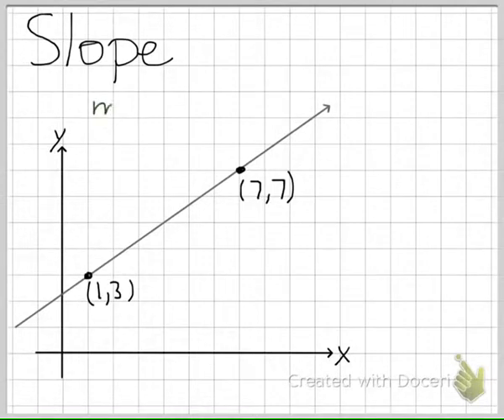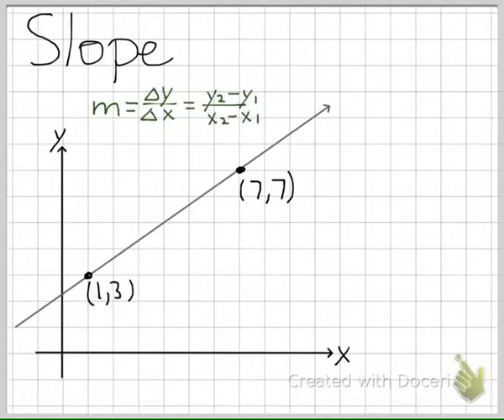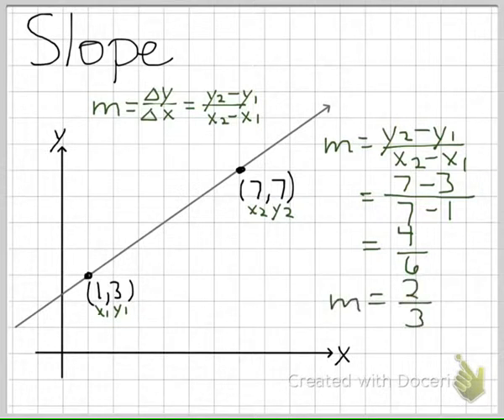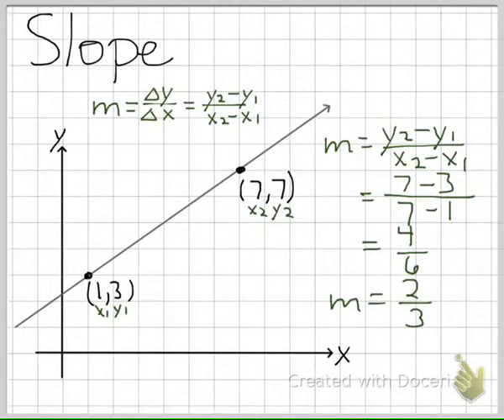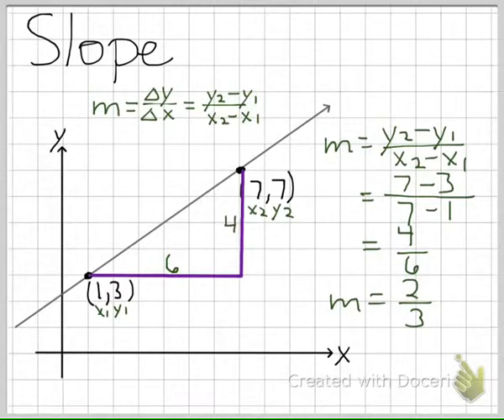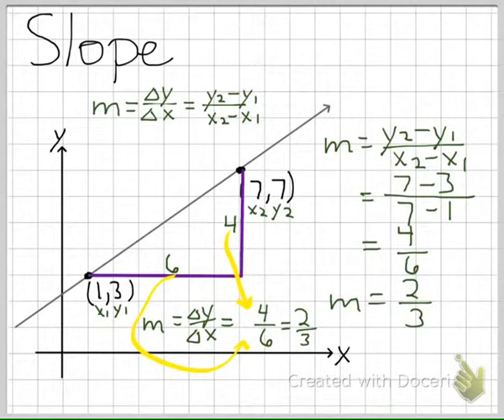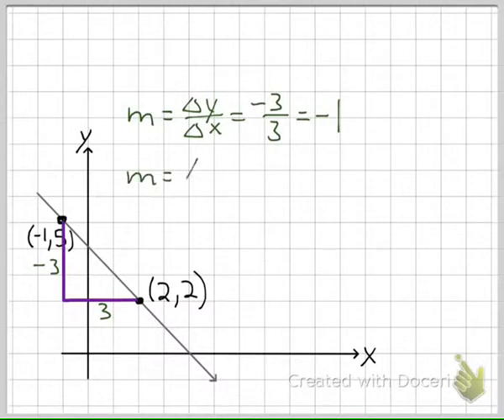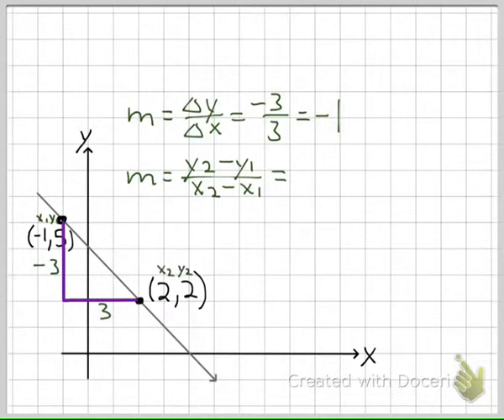Slope Formula Quick Review